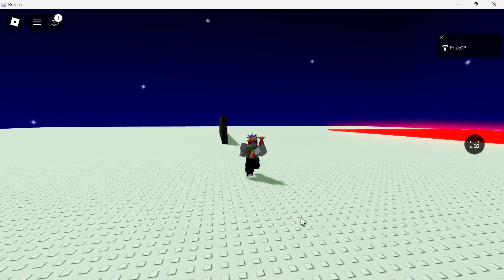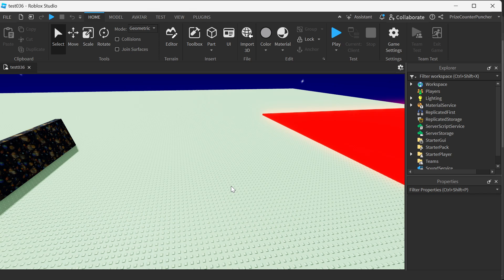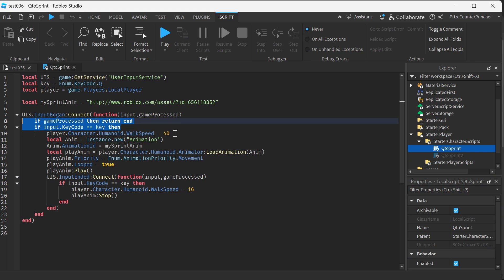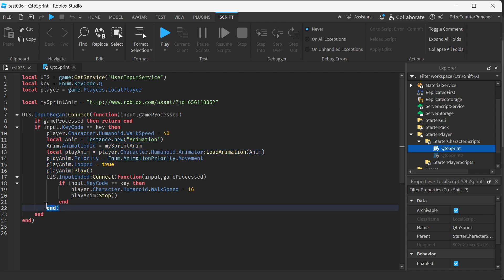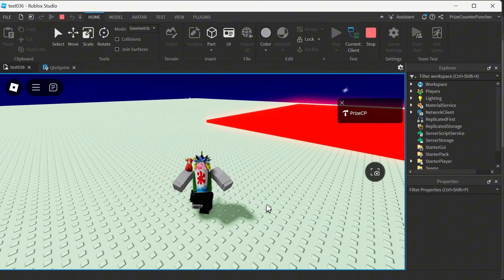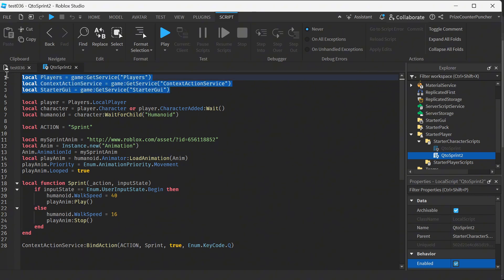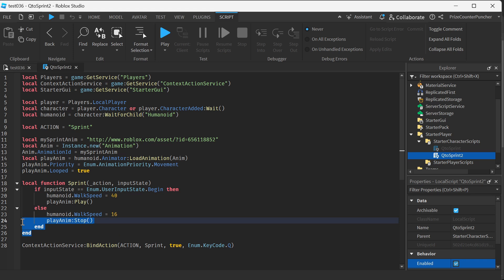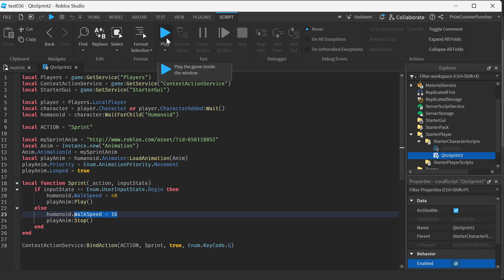How to Make a Sprint Button (two different ways)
In this tutorial, we'll show you two unique methods to create a sprint button in Roblox Studio. Add sprint functionality to your Roblox game effortlessly and bring your game to the next level.